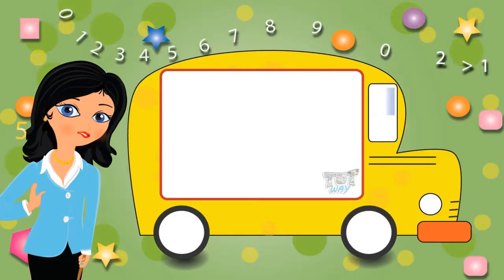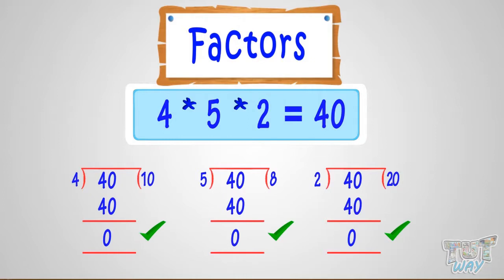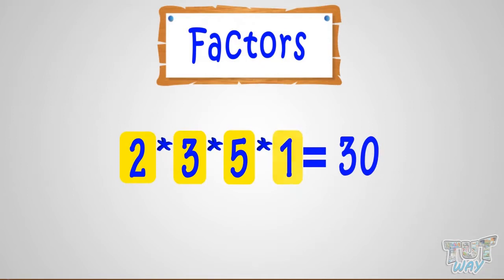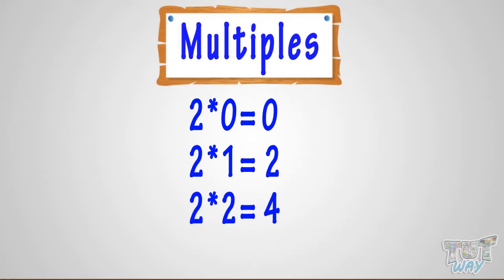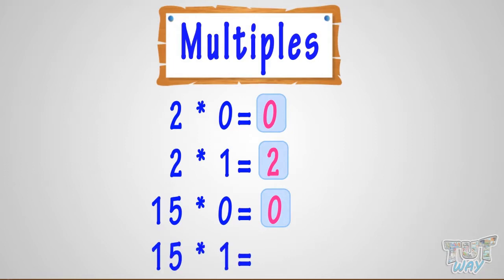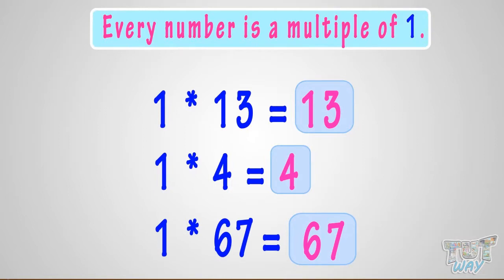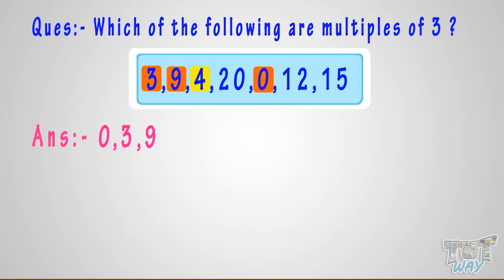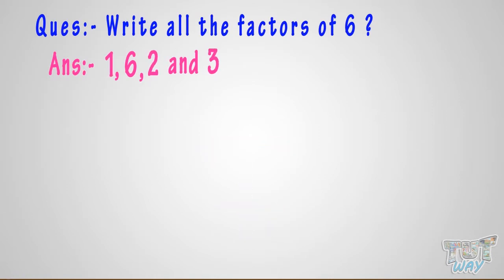Factors And Multiples | Math | Grade 3,4 | Tutway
This video explains the concept of factors and multiples.
Kids will become an expert on the topic by just watching the video.